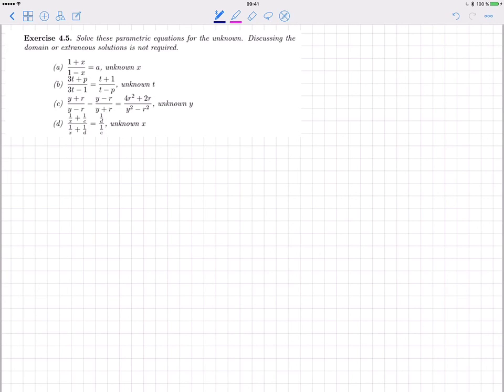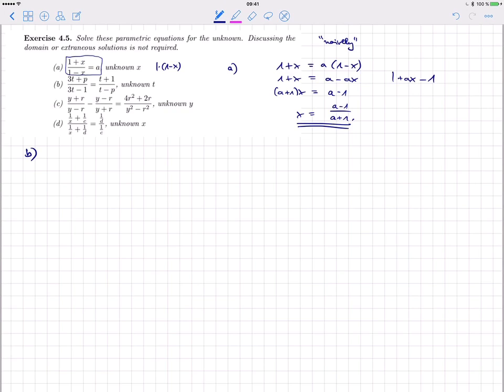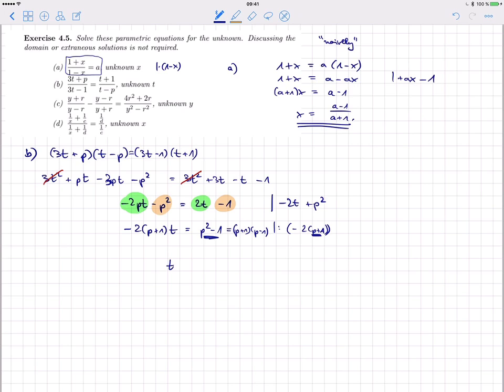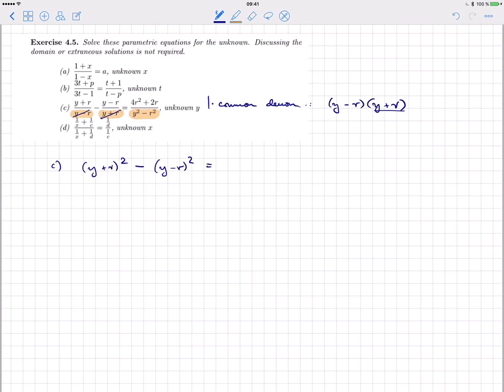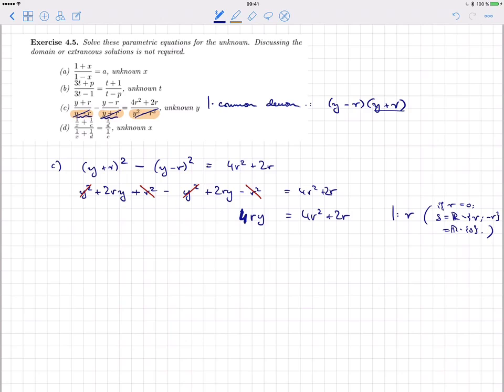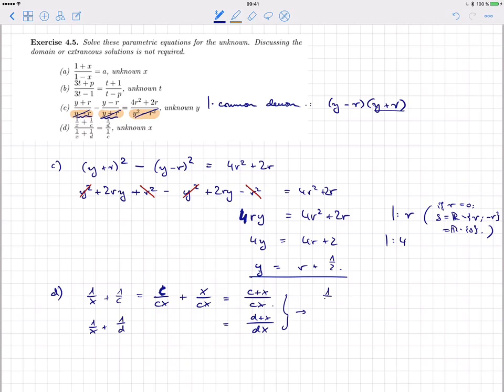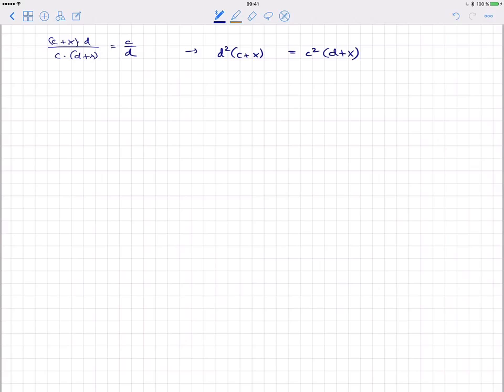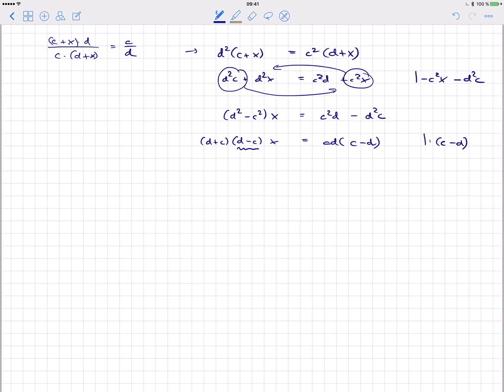Equations and Inequalities Exercise 4.5